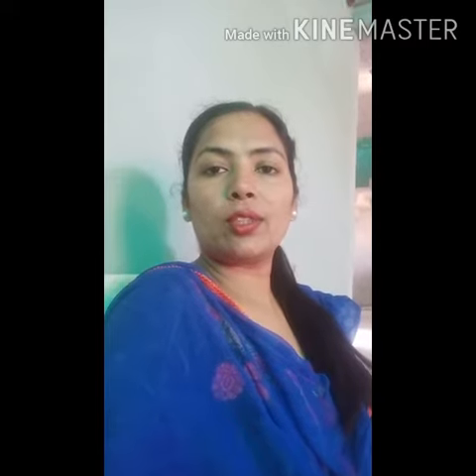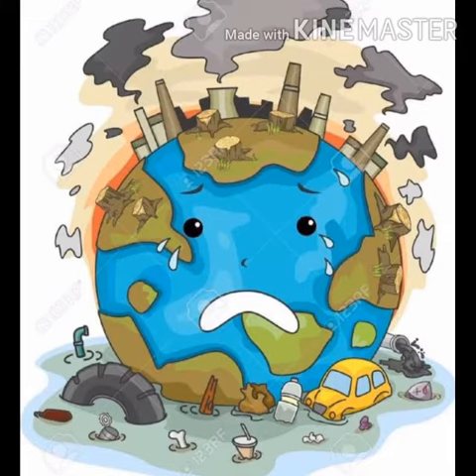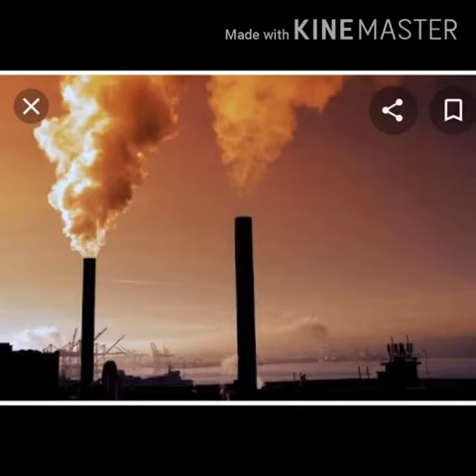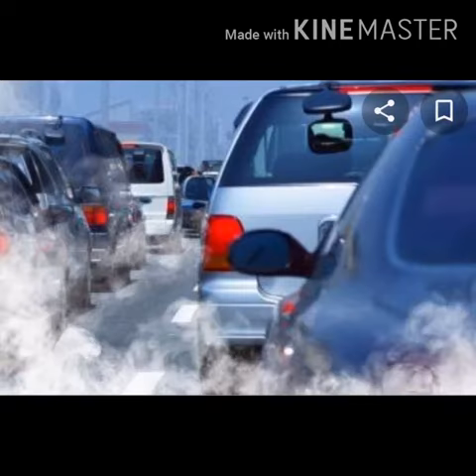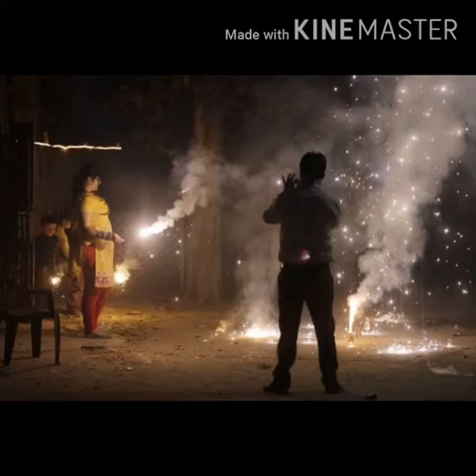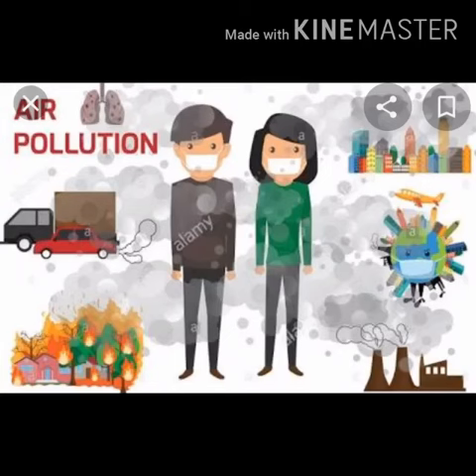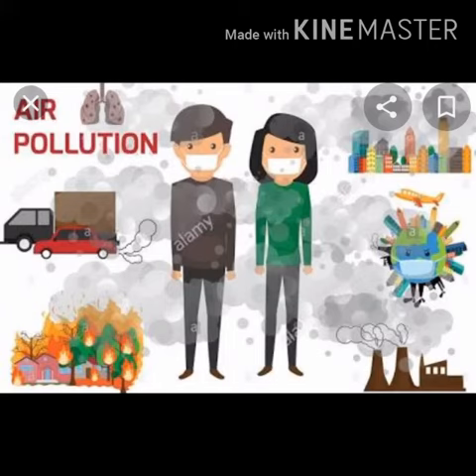Class-3rd S.St L-4 The Air Around Us by Mrs Karamjit Kaur